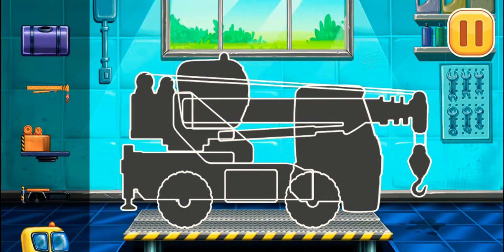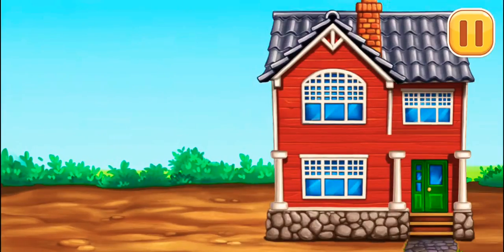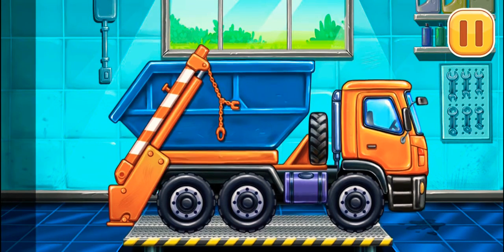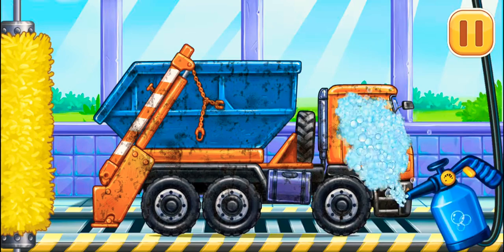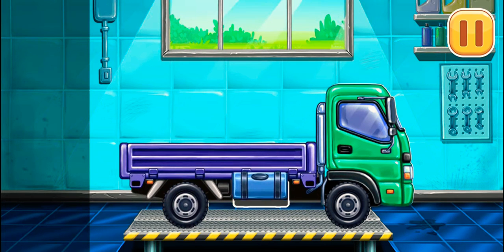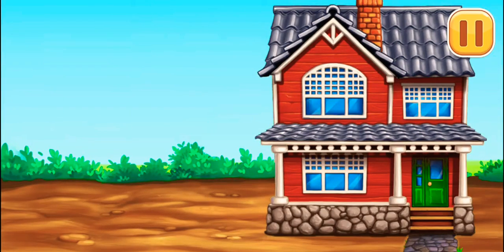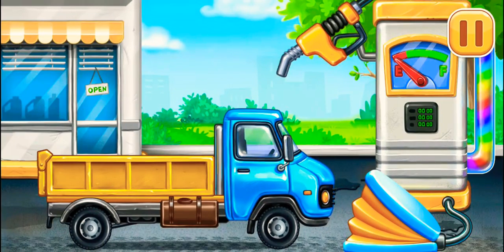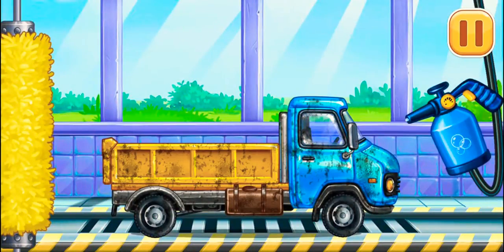Truck Game for kids - build a home , car wash Cambodia game part 3 The End.